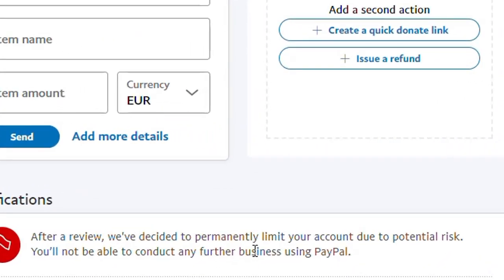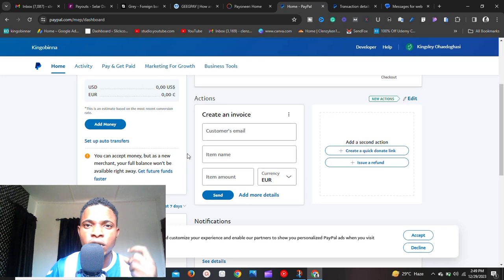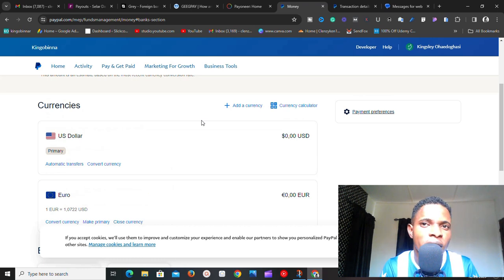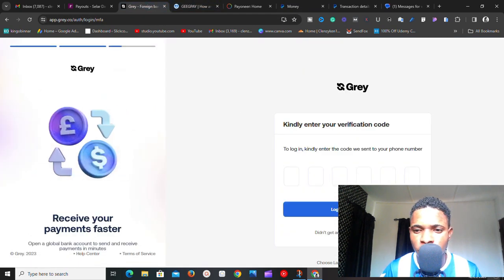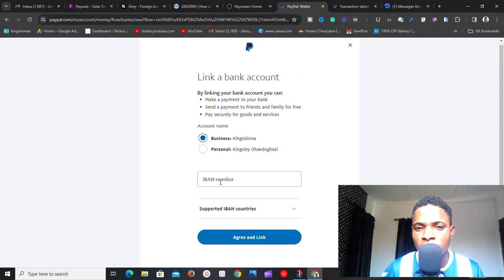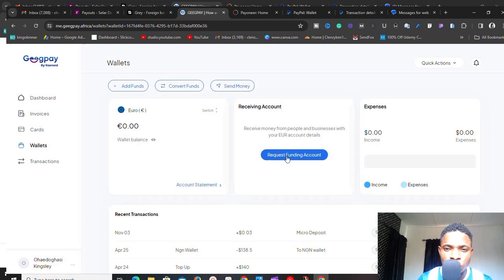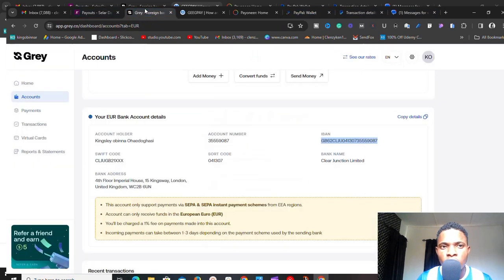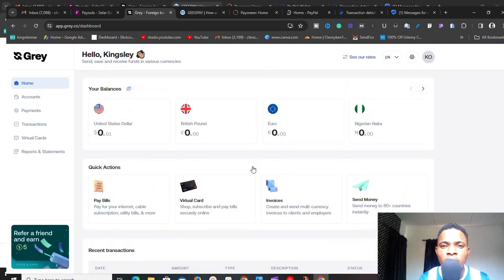How to withdraw money from limited paypal account | Withdraw from a permanently limited account.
In this video, I showed you how to withdraw money from a limited PayPal account in 2024.

This would help you withdraw funds from a permanently limited PayPal account.

Watch the video to the and to no all the steps needed.